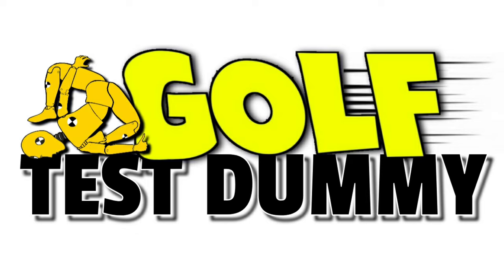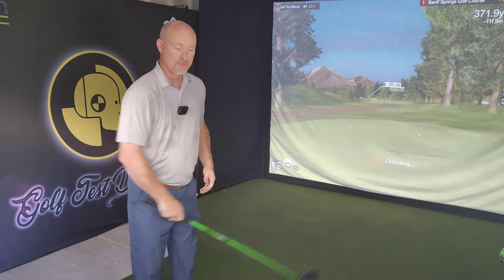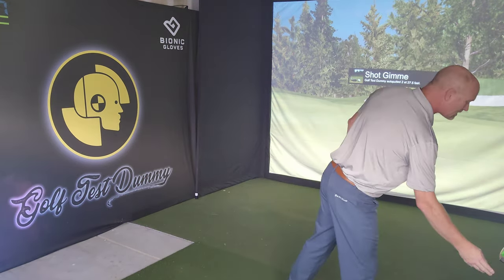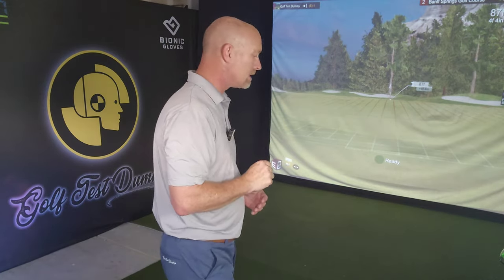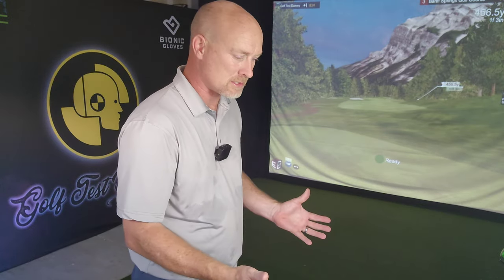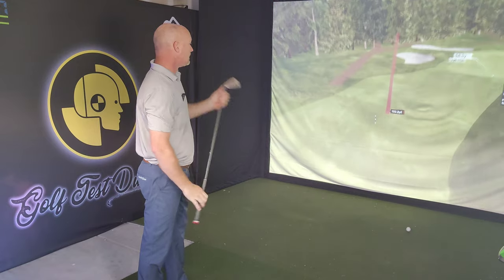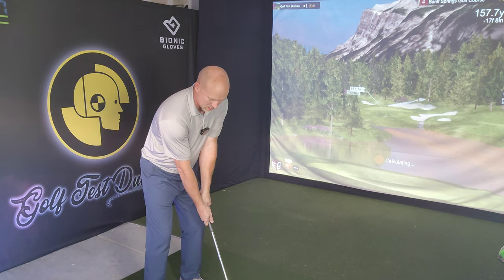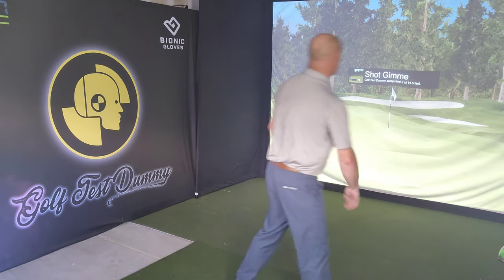Marcus Edblad Golf Review - Week 5 - Golf Test Dummy